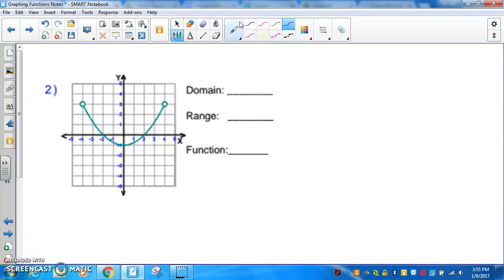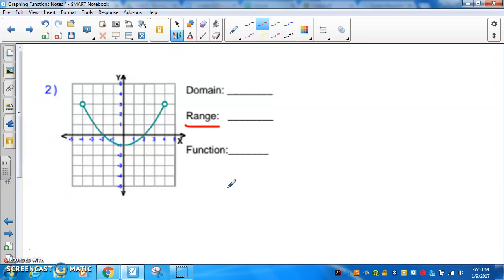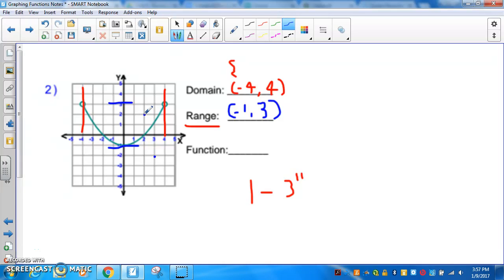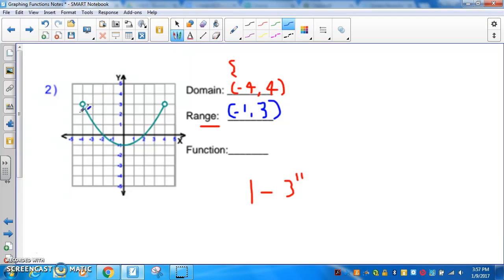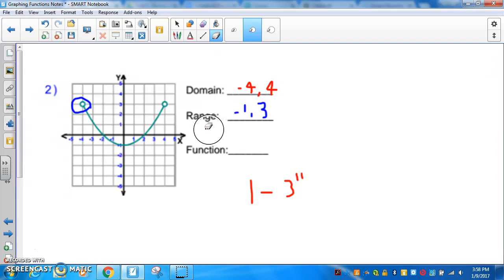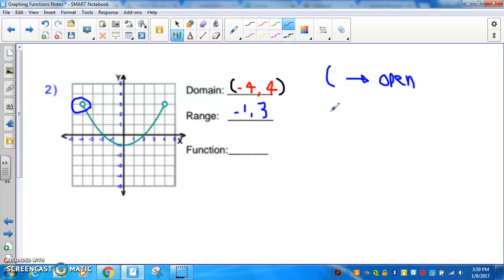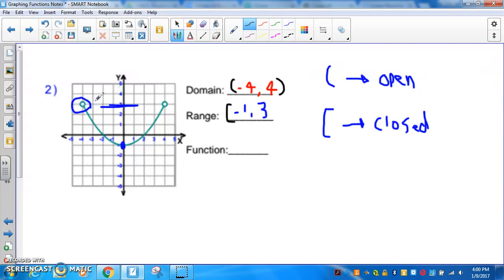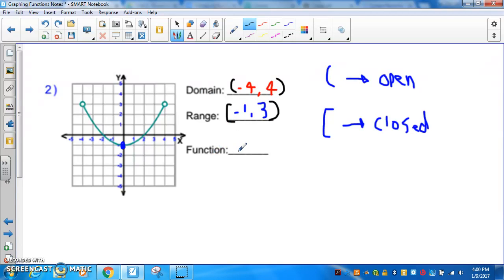Domain & Range Homework Help